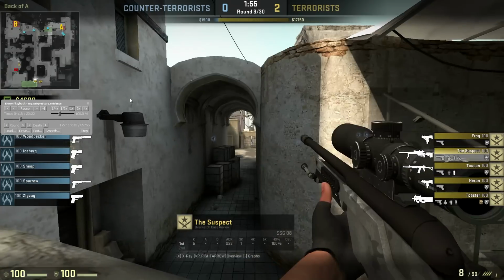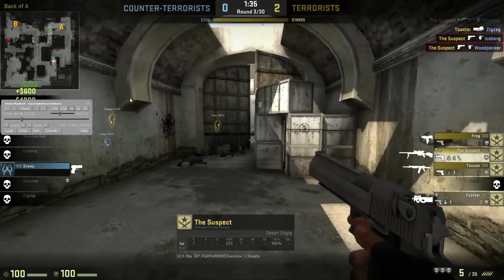CS GO Overwatch Ep 2 - CHECK EVERYTHING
CS GO Overwatch with BTC. Dropping the BAN hammer and catching the dirty stinking cheaters that ruin CS GO.